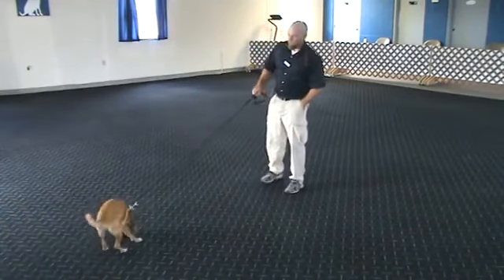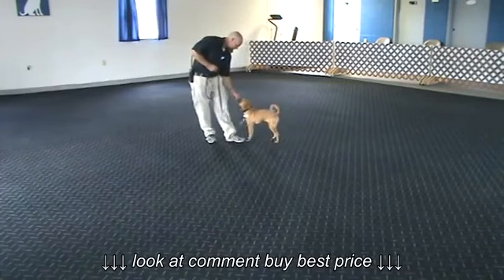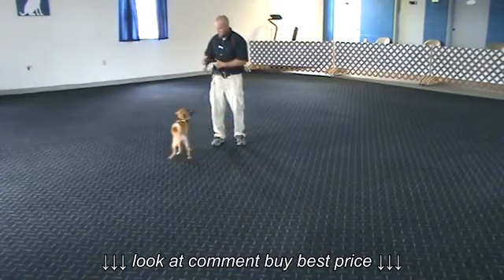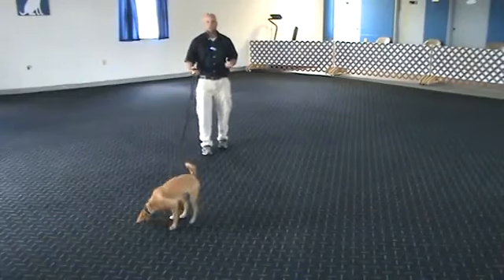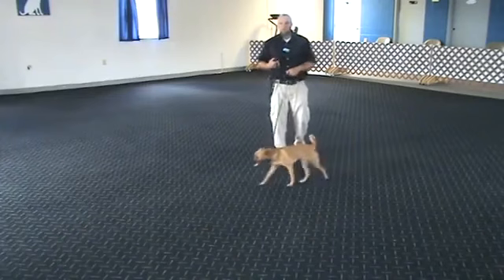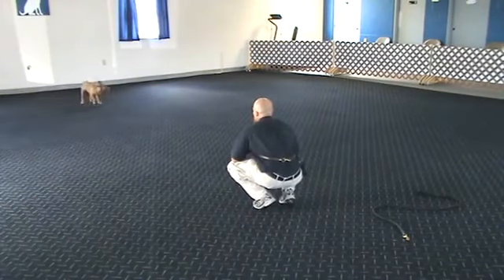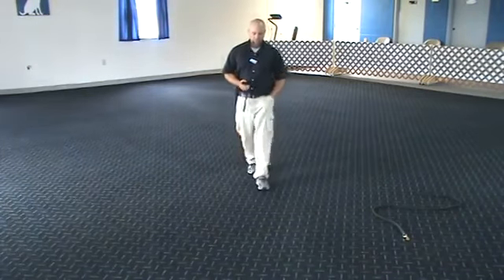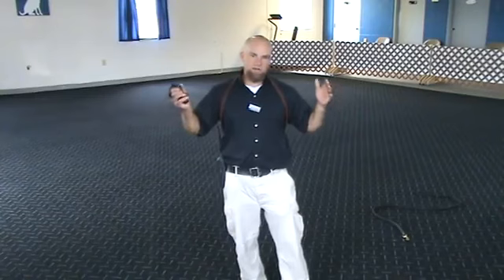Teaching Your Dog to Recall in 10 Minutes Using A Remote Collar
Teaching Your Dog to Recall in 10 Minutes Using A Remote Collar, Teaching Your Dog to Recall in 10 Minutes Using A Remote Collar